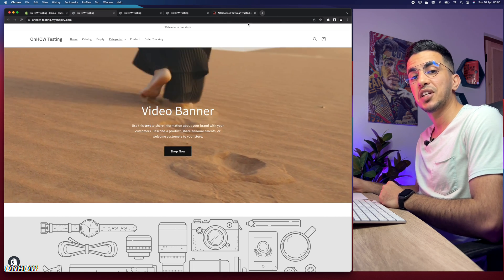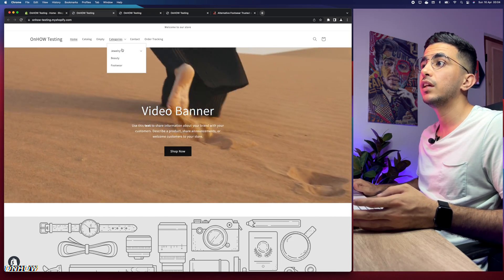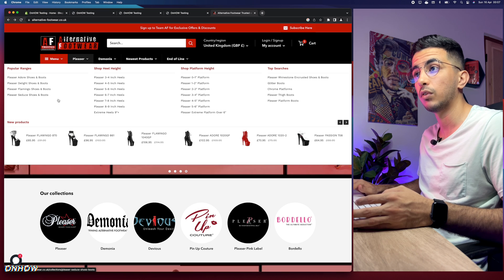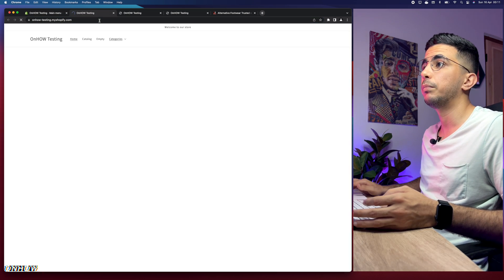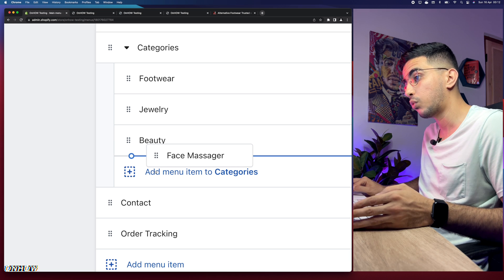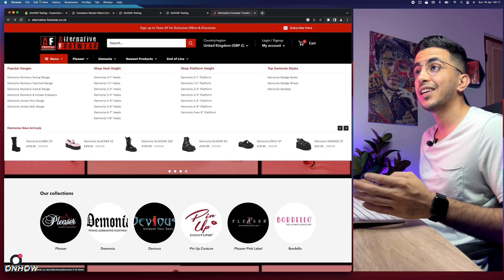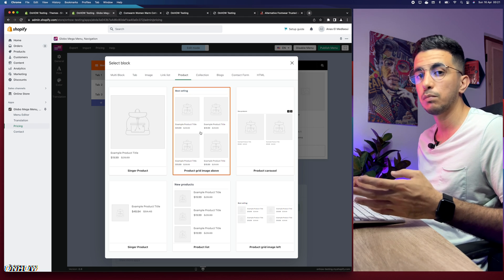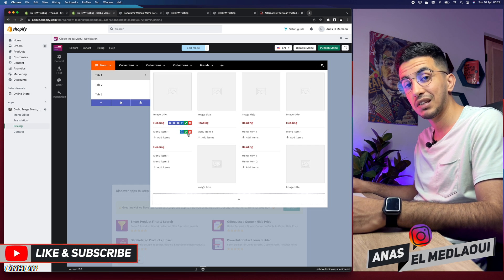How To Create Drop Down Mega Menu On Shopify (Multi-Level Header Menus)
Today i will show you how to create drop down mega menu on Shopify store with multilevel header menus for dawn theme or any Shopify theme with fully customizable options for your store.
We all know the importance of adding drop down mega multilevel menus on Shopify stores, this feature can be a great way to make your store more efficient and user friendly.
Creating a well designed drop down mega menu is essential for any Shopify store, as it helps customers quickly find what they’re looking for without having to search through multiple pages or categories. A drop down mega menu specially the multilevel menus allows customers to easily navigate between different sections of your store with just one click, making their shopping experience much smoother and faster.
Additionally, this type of drop down navigation also makes it easier for you as a Shopify store owner since you don’t have to manually update each page when new products are added or existing ones are removed from your inventory everything can be done in one place which multilevel drop down mega menus on the header of Shopify store.